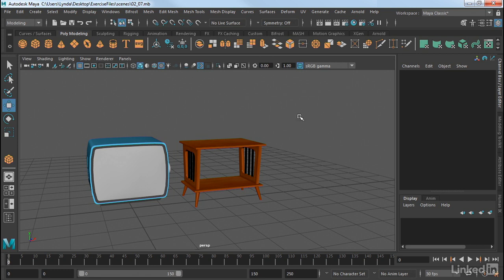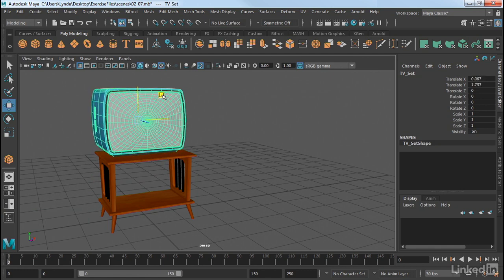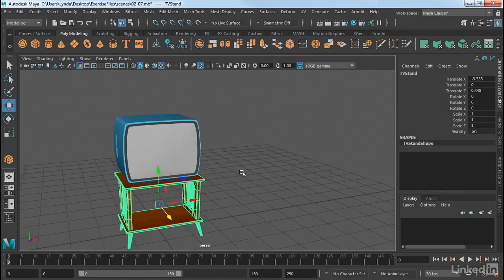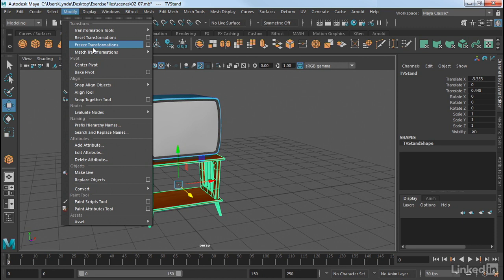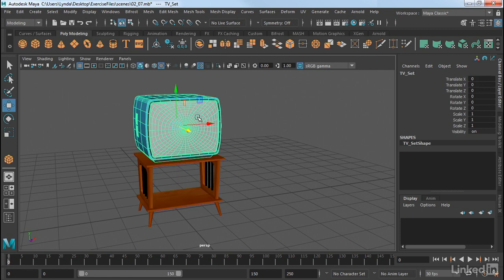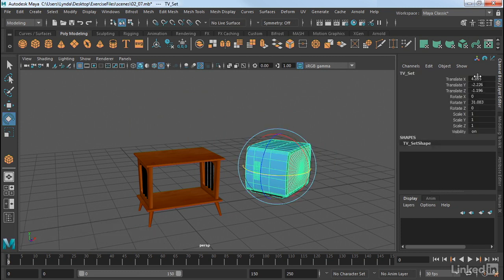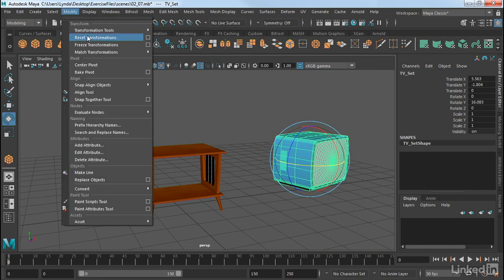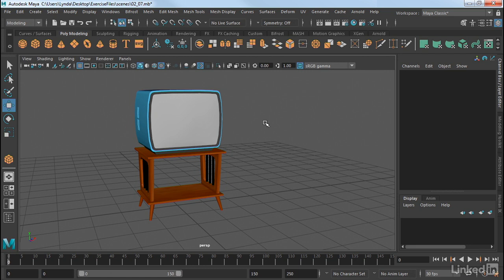017 Reset and freeze transformations